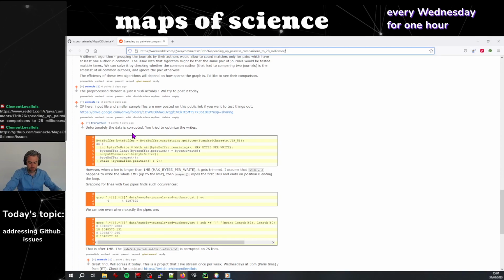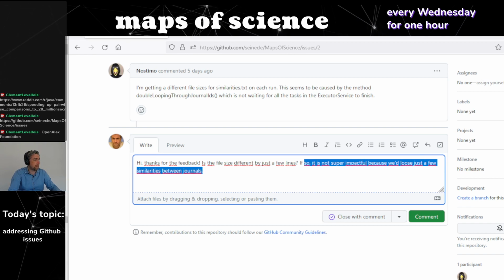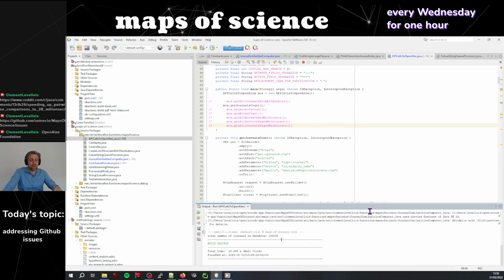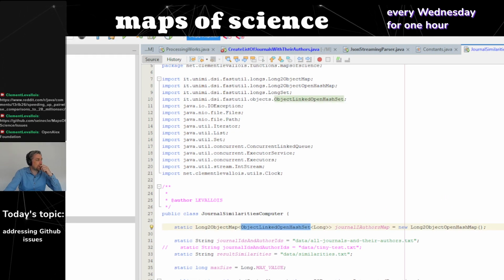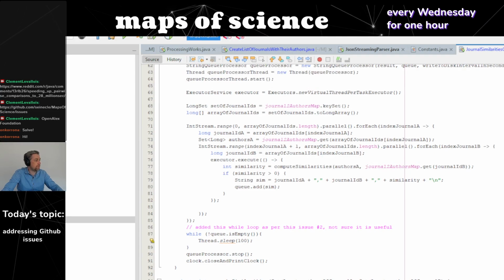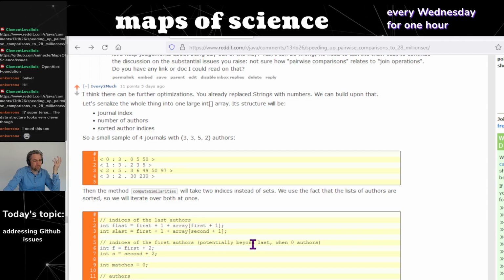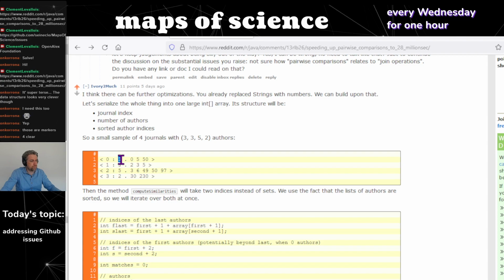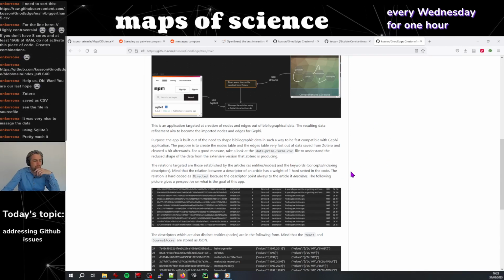Scientiometrics project - #8 - reviewing user suggestions on data and compute